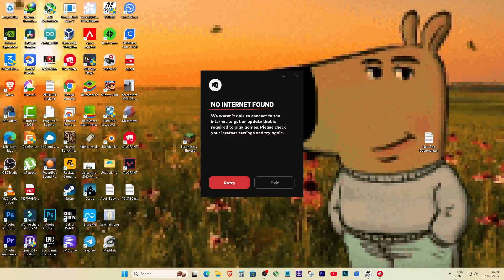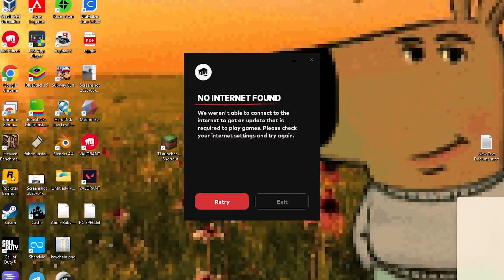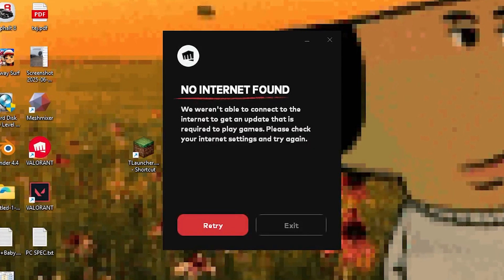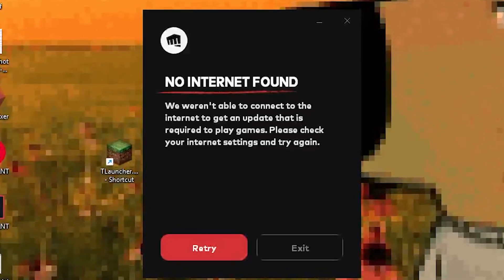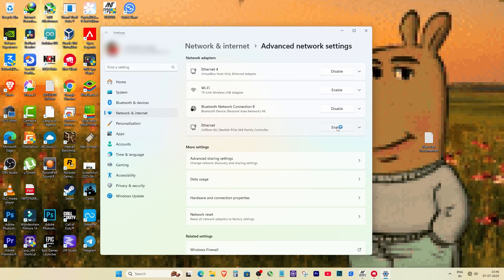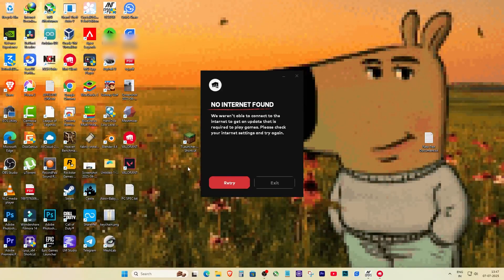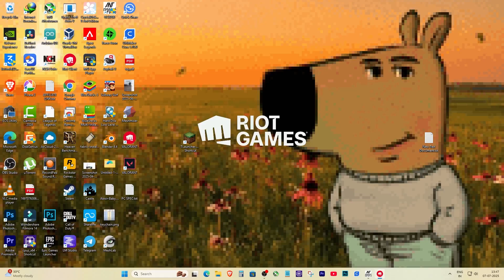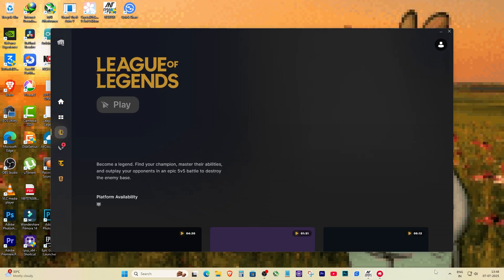FIX "No Internet Found" Error in Riot Client/ Riot Games - 2025 Quick Solution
Getting No Internet Found in Riot Client even though your Wi-Fi or internet is working fine? Here's the real reason why it happens and how to fix it permanently. Super quick, no reinstall, no nonsense — just a real working solution in 2025.